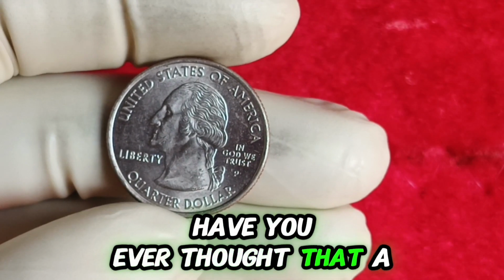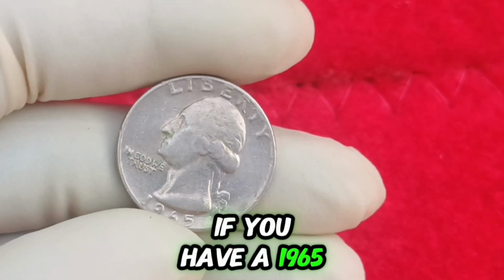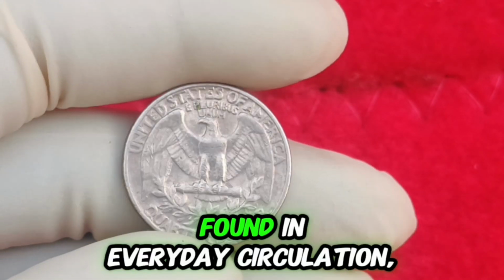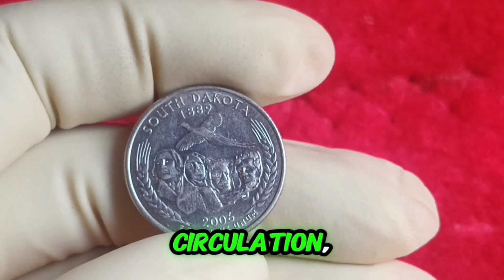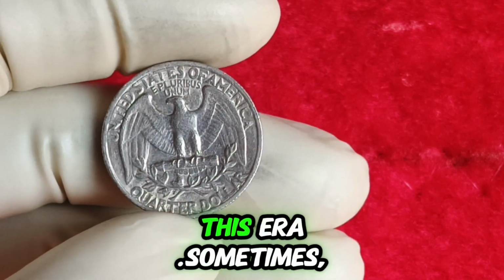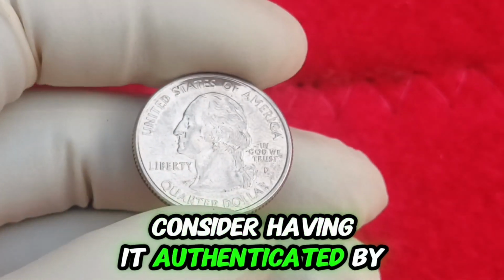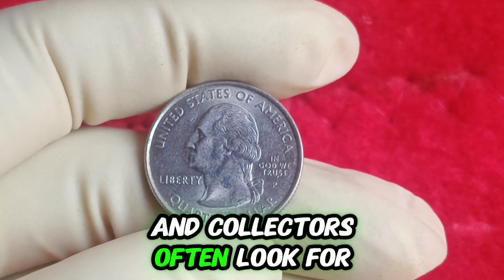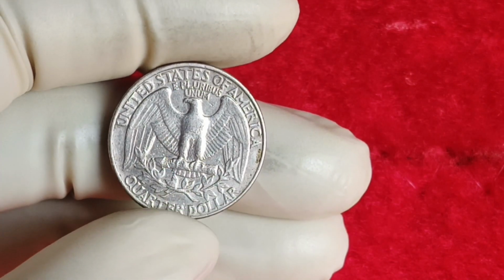TOP 7 EXPENSIVE WASHINGTON QUARTER DOLLAR COINS WORTH MILLIONS OF DOLLARS LUKCY IF YOU HAVE ONE?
This Channel  Rare coin world ! is all about Numismatic, antique,  rare coins and notes. Here you find information about coins and notes which are antique and unique.